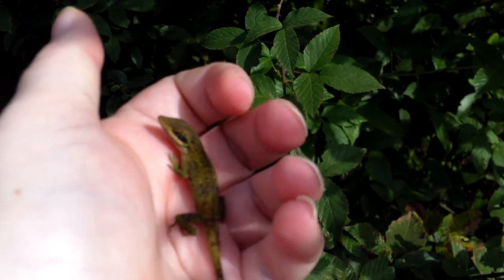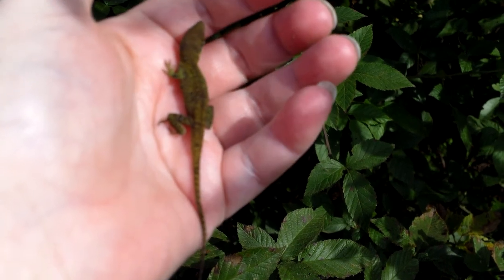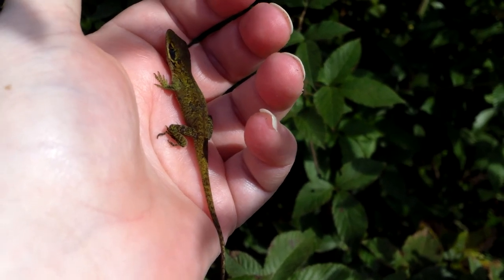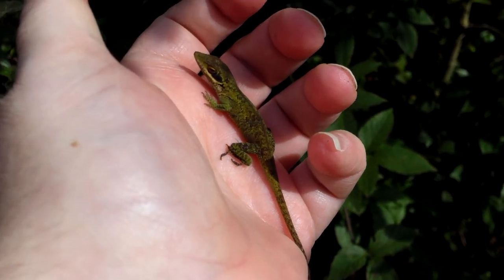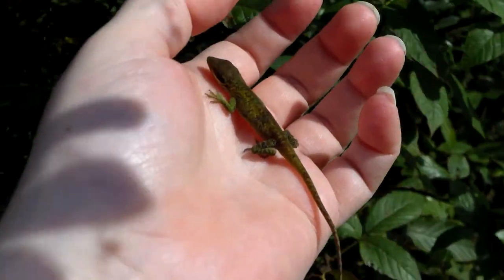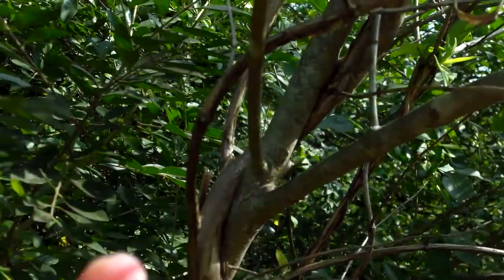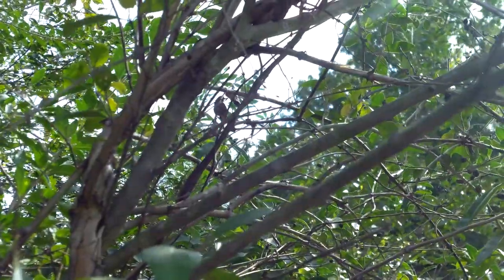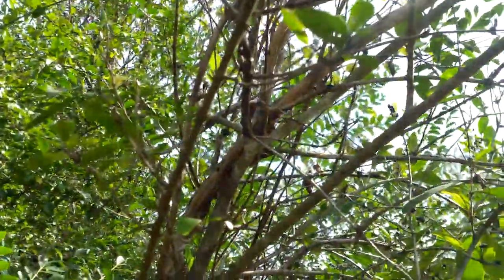American Anole (Anolis carolinensis)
George brought this little guy in. He must have been warming himself under the door because George was only out for a few seconds. He did ok and took off after he was released. I said southwest I meant southeast. doh